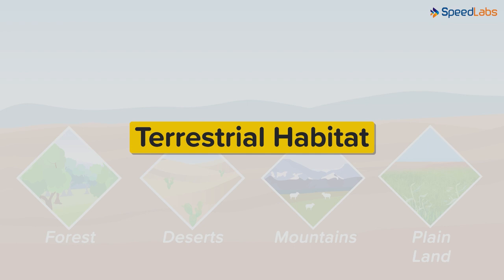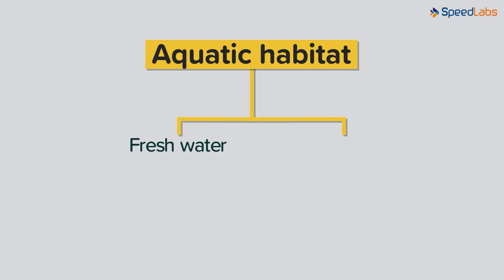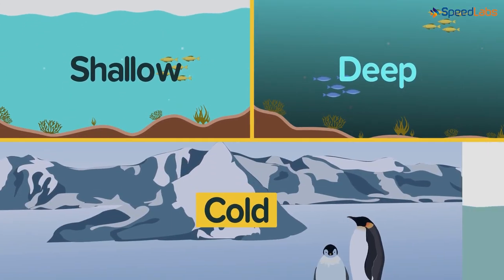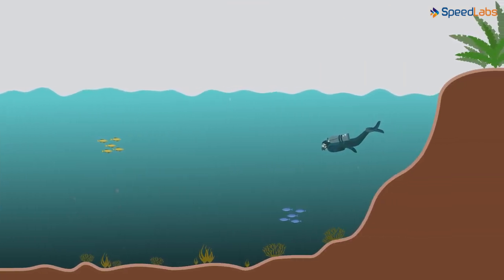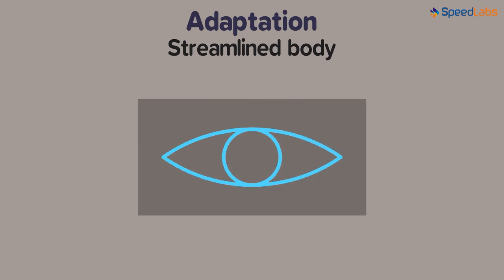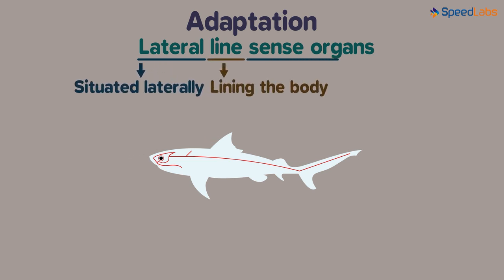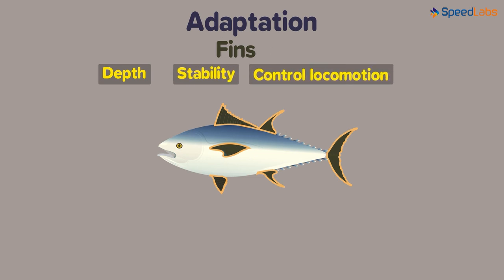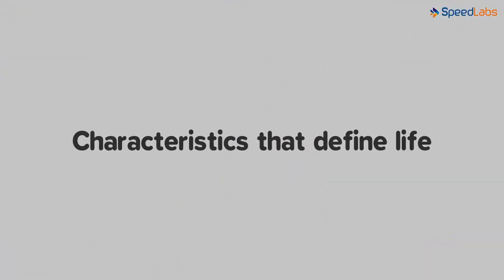Ch.-10- Living Creatures Topic- Aquatic Habitat